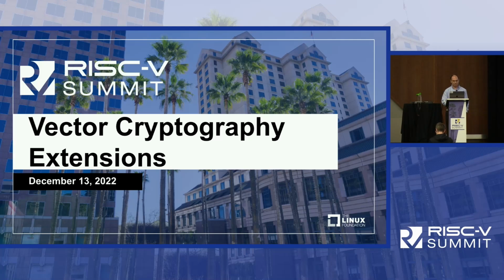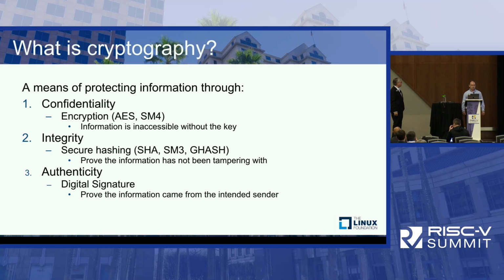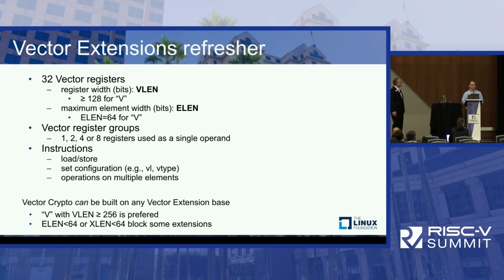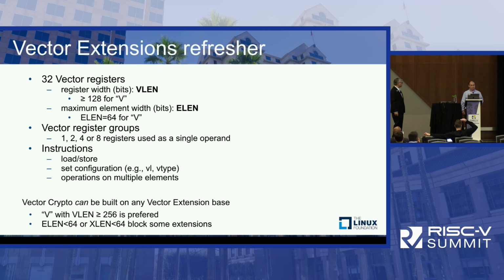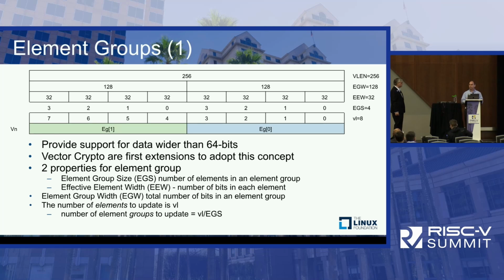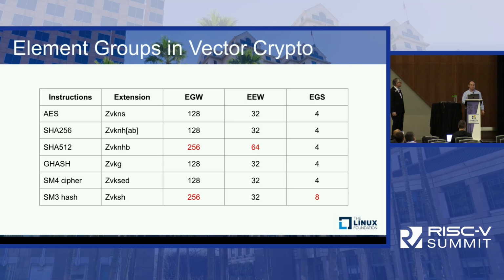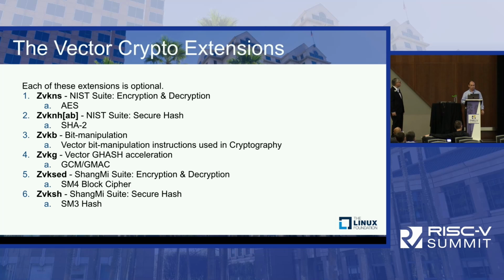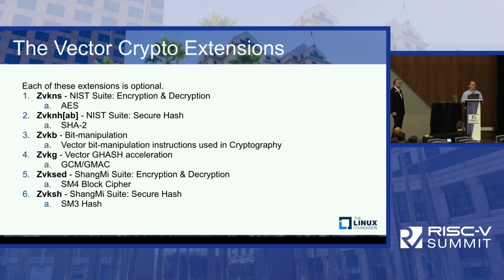The RISC-V Vector Cryptography Extensions - G. Richard Newell & Ken Dockser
The RISC-V Vector Cryptography Extensions - G. Richard Newell, Microchip Technology Inc. & Ken Dockser, Rivos Inc.

In 2021 the lightweight Scalar Cryptography and Entropy Source extensions were ratified, aimed at RV32 and RV64 CPUs. This year the Vector Cryptography Extensions will be finished. These include Vector ISA extensions for efficiently performing AES, GHASH, SHA2, SM3, and SM4 cryptographic calculations using the large registers made available by the Vector Extension, mainly targeting higher-end systems like personal computers and servers, though they will also run efficiently on smaller vector machines with 128-bit or longer vector registers. These extensions include some vector bit-manipulation instructions that help optimize kernels based on the cryptographic instructions as well as supporting other algorithms such as prime- and binary-field ECC and SHA3, which is important for post-quantum cryptography. This talk reviews the Vector Cryptographic Extensions, the rationale behind them, and how they are used to efficiently implement cryptographic kernels.